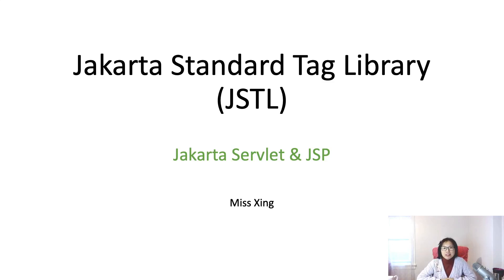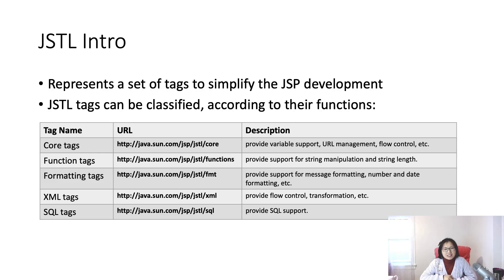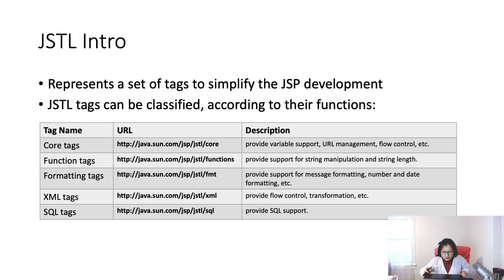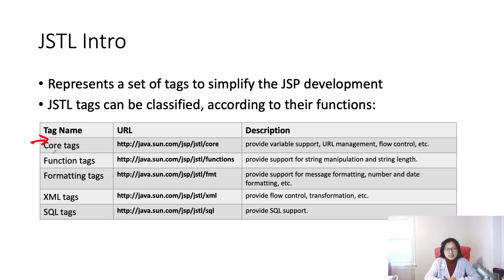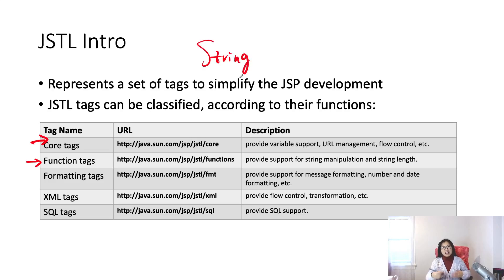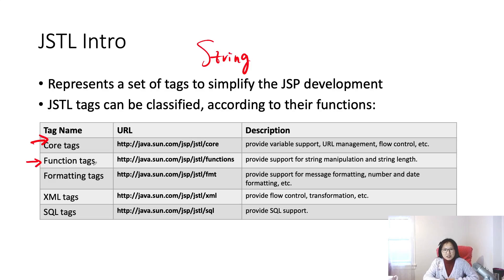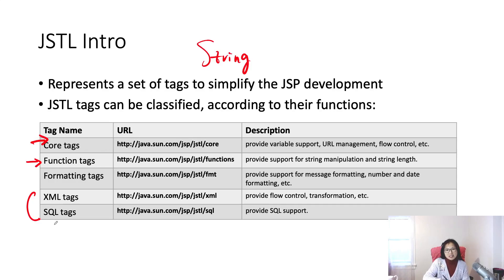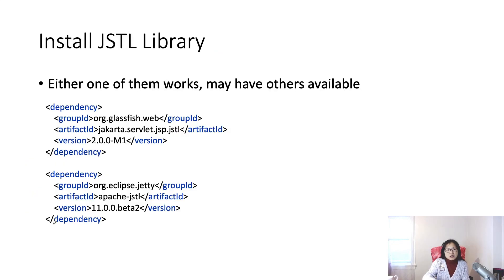Jakarta Standard Tag Library (JSTL) Intro and Setup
In this video, introduce Jakarta Standard Tag Library JSTL and also setup JSTL.